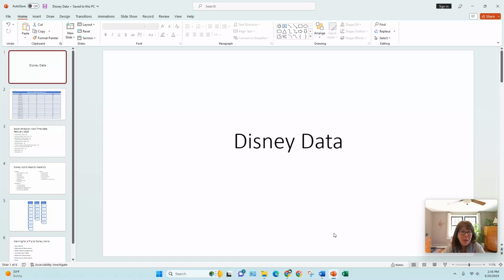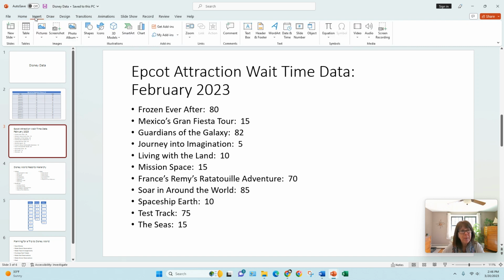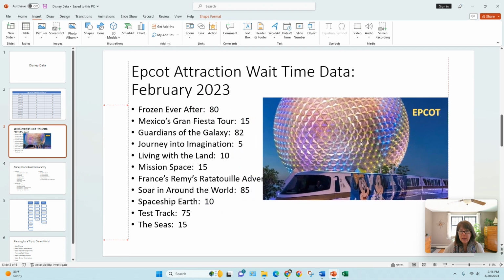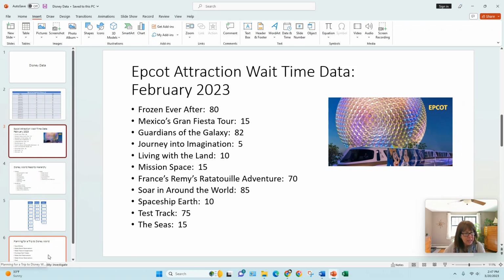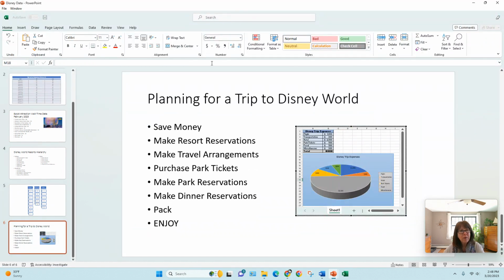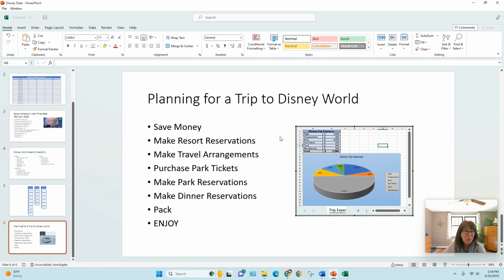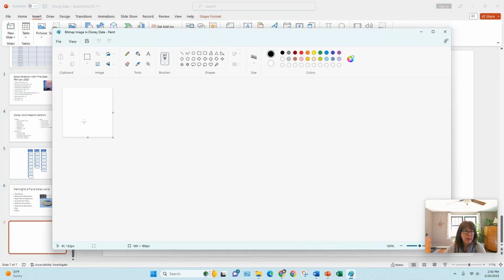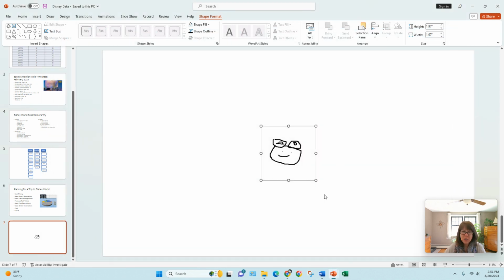PowerPoint 2021 Objects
This video contains the following content:
Create a New Object
Create Object from File